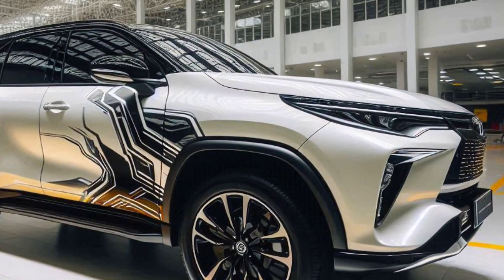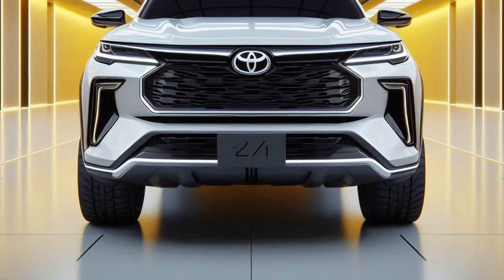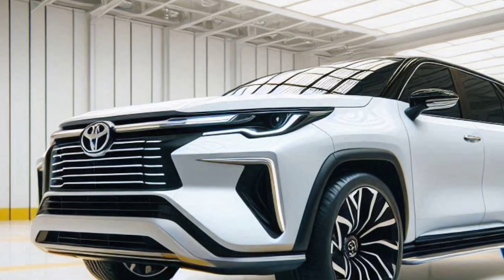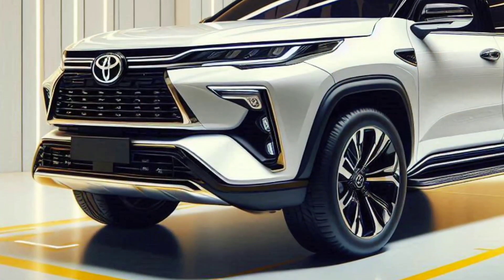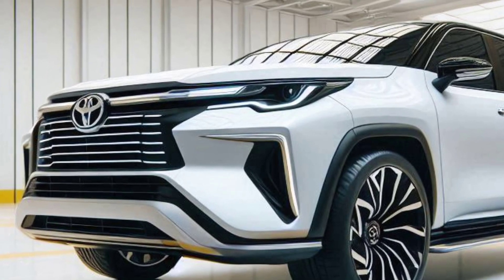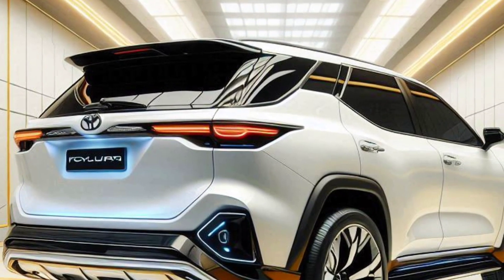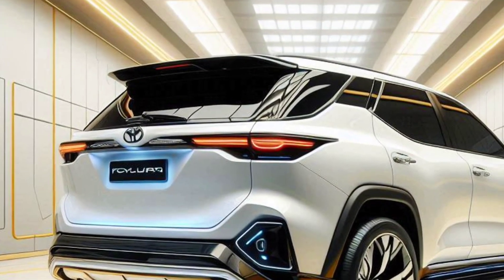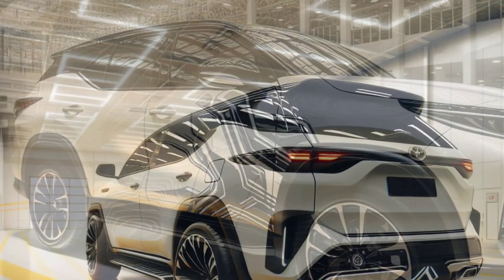Toyota Fortuner Hybrid 2025: Tough and Environmentally Friendly SUV Revolution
The 2025 Toyota Fortuner Hybrid combines robust performance with fuel efficiency and eco-friendly technology. Featuring a modern and aggressive design with a large grille and LED matrix lights, the SUV exudes both elegance and sportiness. Inside, it boasts a luxurious interior with premium leather seats, a futuristic dashboard, and an advanced infotainment system. Powered by a 2.5-liter gasoline engine paired with an electric motor, it delivers up to 250 hp while maintaining excellent fuel efficiency. Equipped with Toyota Safety Sense, including features like Pre-Collision System and Adaptive Cruise Control, the Fortuner Hybrid ensures maximum safety. Customization options allow owners to personalize their vehicle to fit their style and needs. The Toyota Fortuner Hybrid 2025 is perfect for those seeking a powerful, efficient, and stylish SUV.

2025 Toyota Fortuner Hybrid
Toyota Fortuner Hybrid review
Toyota Fortuner 2025
Toyota Fortuner Hybrid specs
Fortuner Hybrid performance
Toyota Fortuner hybrid SUV
2025 Fortuner features
Toyota Fortuner interior
Fortuner Hybrid fuel efficiency
Toyota hybrid SUV
Fortuner Hybrid technology
2025 Fortuner design